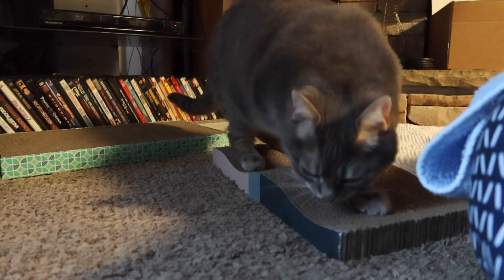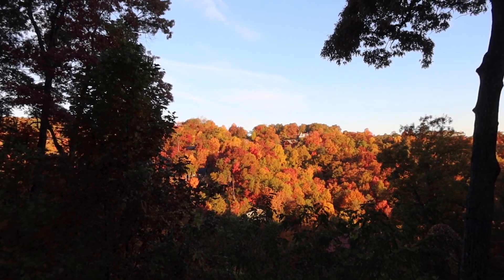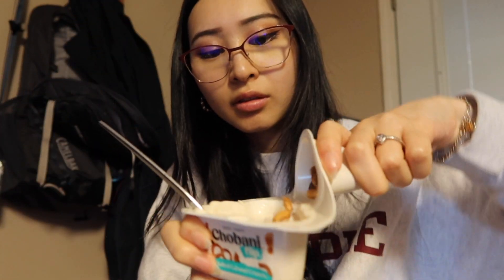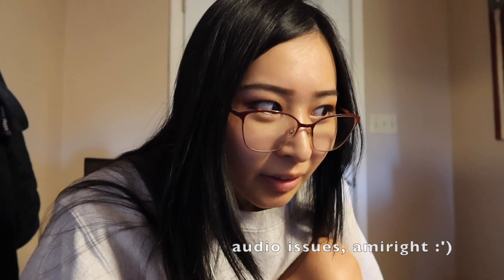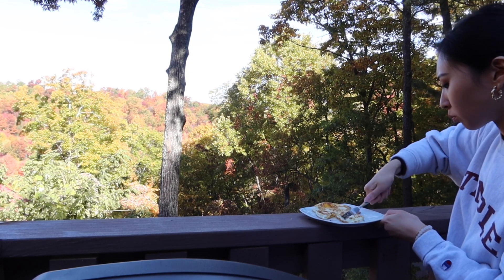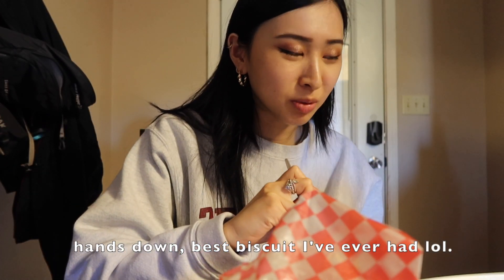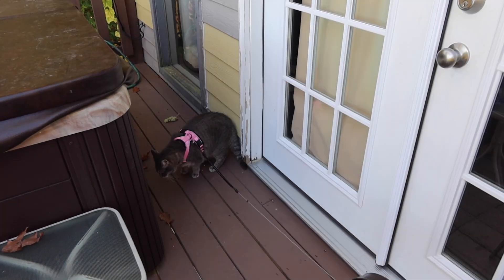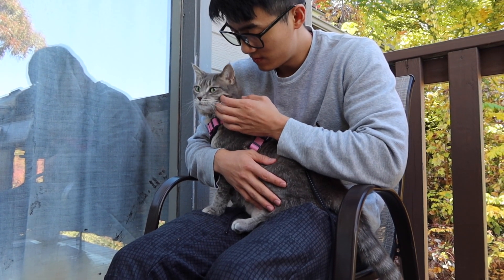Cybersecurity Day in the Life Work Vlog: Work Day as a Security Analyst Working Remotely (Fall Trip)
Amazon favorites: